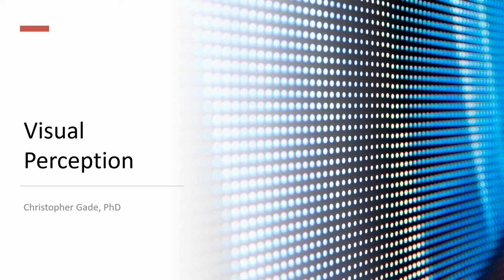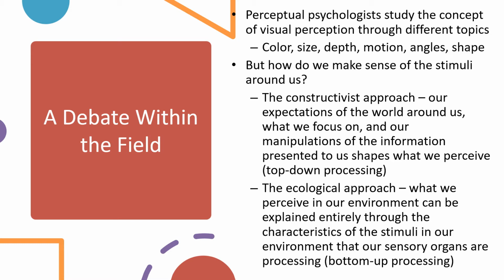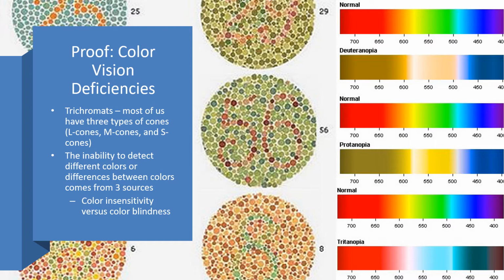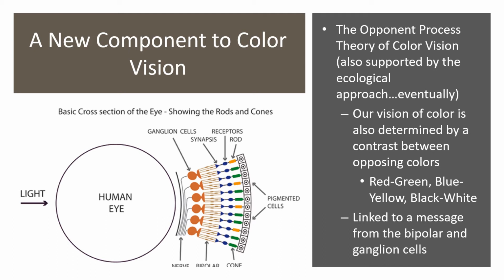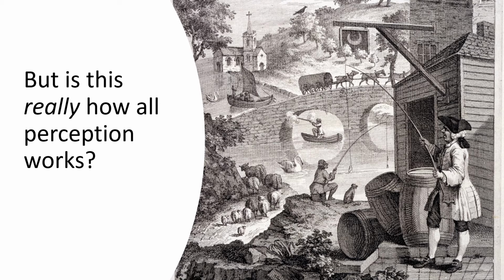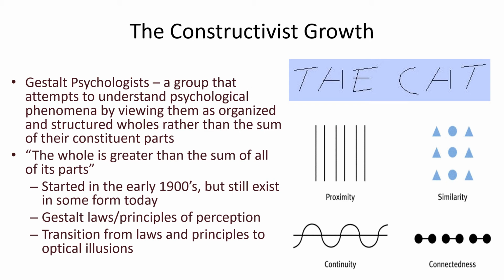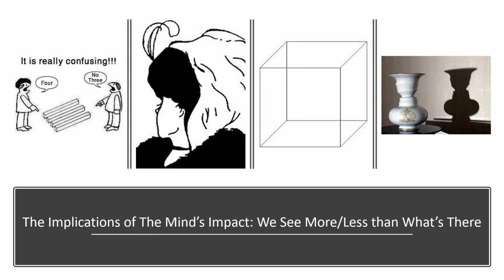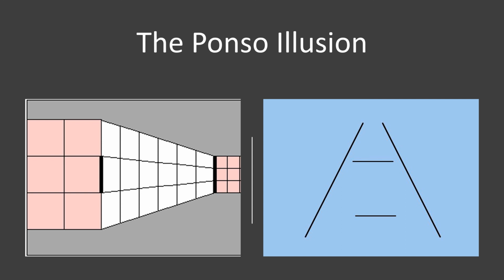Module 3 - Visual Perception Recording